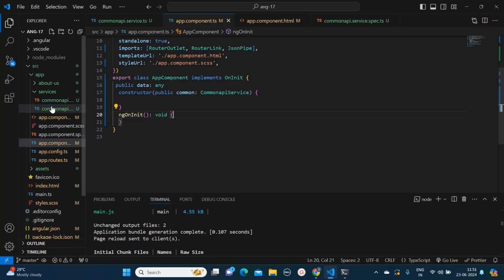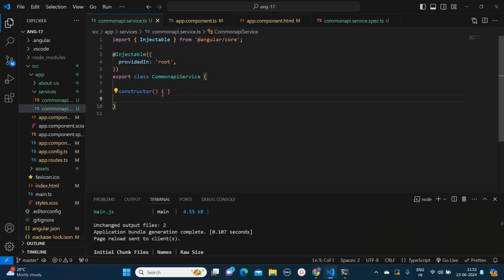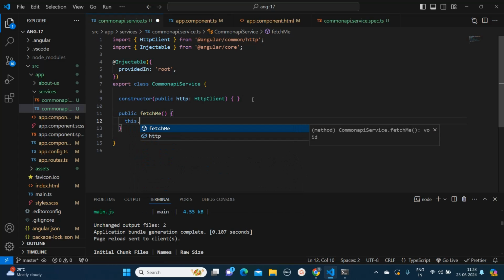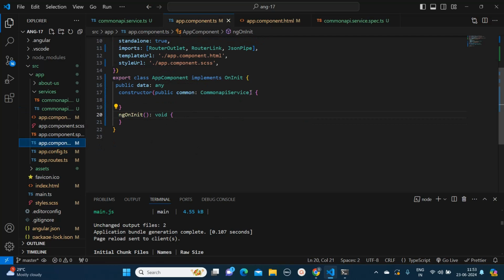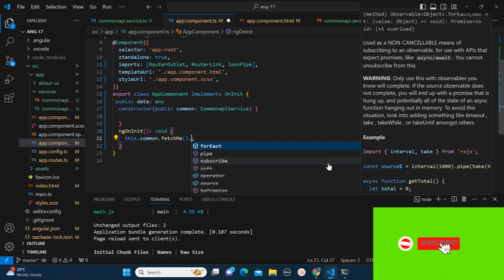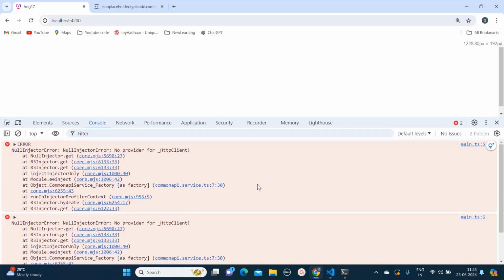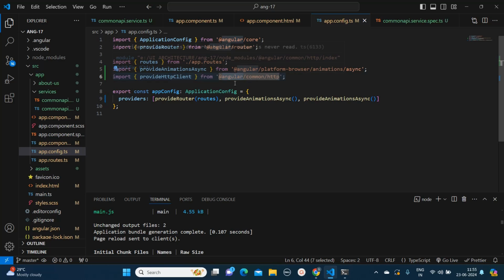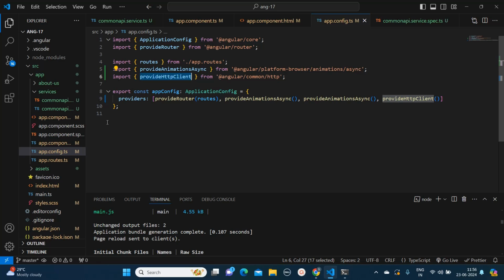NullInjectorError: NullInjectorError: No provider for _HttpClient! | Error Solved | Angular 17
In this video, I will showcase how to get rid of this issue NullInjectorError: NullInjectorError: No provider for _HttpClient!  in angular 17. also I will explain how to integrate http api in correct way. for resolving this issue you need to follow below steps.

with the newer versions of Angular, the configuration and setup might slightly differ. If you are using Angular 17, you might be using the app.config.ts file for configuration. Here's how you can set up the HttpClient in app.config.ts

1. Open your app.config.ts file.
2. Import provideHttpClient.
3. Ensure that provideHttpClient is included in the providers array of your configuration.

By ensuring provideHttpClient is included in the appConfig and that appConfig is used in your main module, you should be able to resolve the NullInjectorError: No provider for _HttpClient! error.